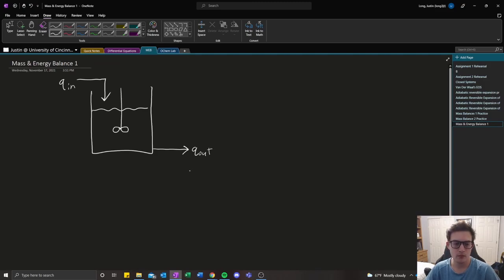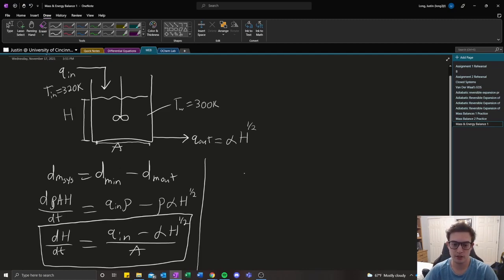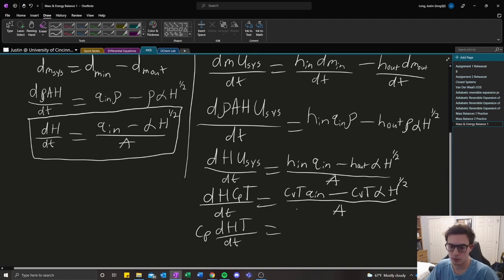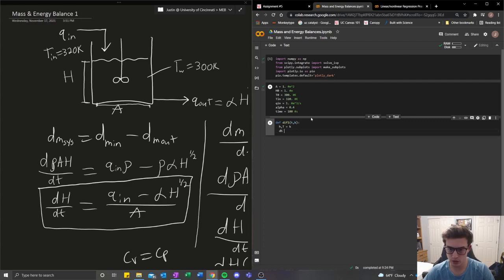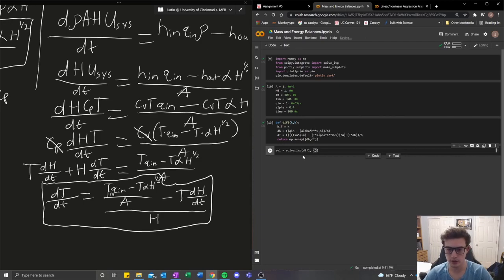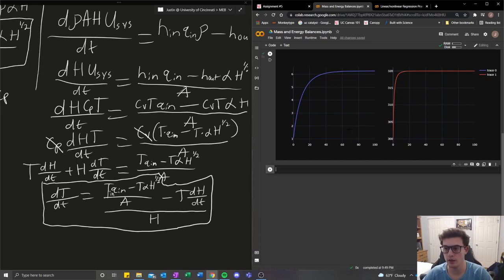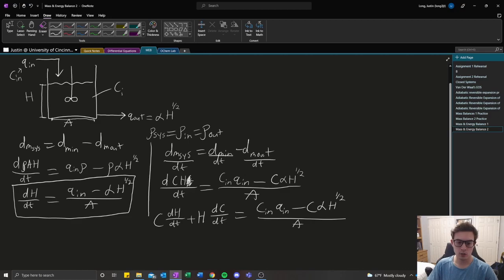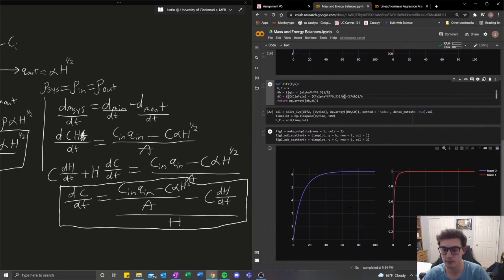Mass and Energy Balances Walkthrough